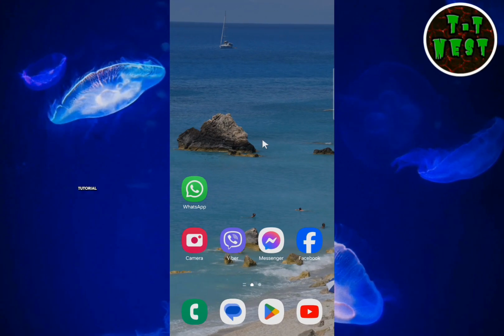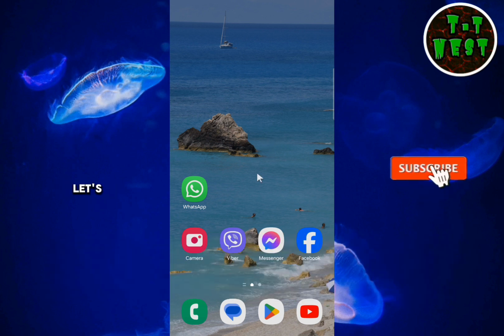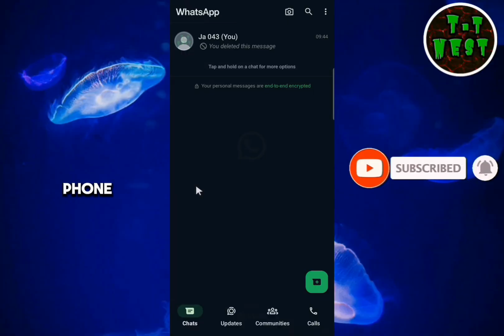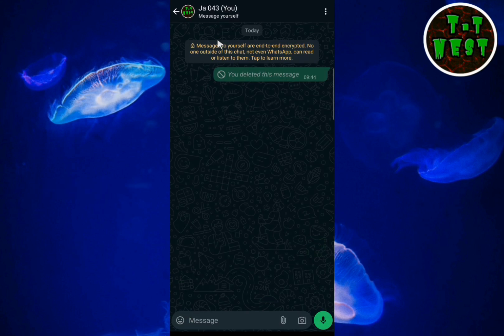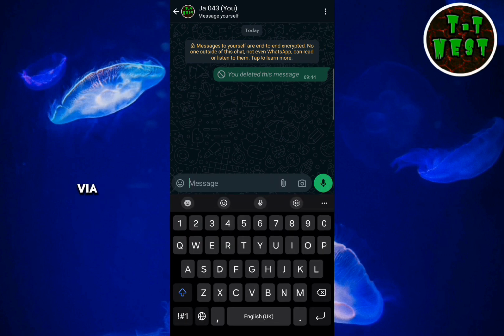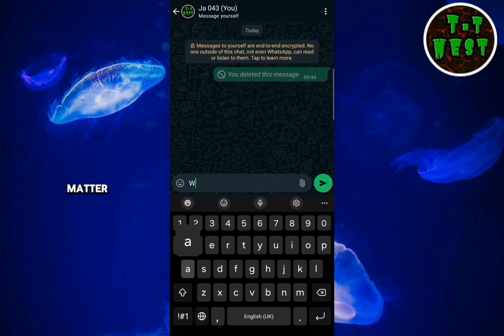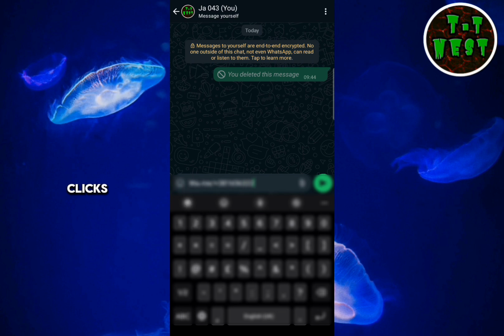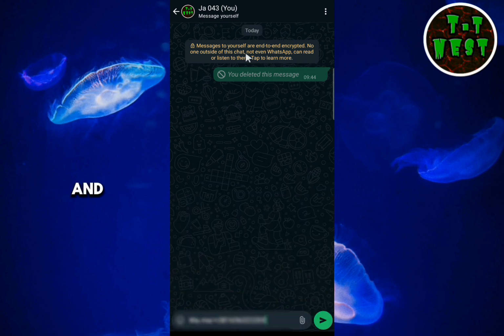How To Get My WhatsApp Link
To get your WhatsApp link and share it, follow these steps:

### Steps to Get Your WhatsApp Link:

1. **Use WhatsApp's Click to Chat Feature**:
   - WhatsApp offers a "Click to Chat" feature that allows you to create a direct link to your chat.

2. **Create Your Link**:
   - To create your link, use the following URL format:

   - Replace "yourphonenumber" with your full phone number, including the country code. Do not add any spaces, dashes, or symbols.

3. **Share Your Link**:
   - You can now copy and share this link with others via social media, email, or anywhere online. When someone clicks the link, they will be taken directly to your WhatsApp chat.

4. **Customize the Message** (Optional):
   - If you want to customize the message someone sees when they click your link, add the following to the end of the link:

   - Replace "Hello!" with your custom message.

### Important Notes:

- **Privacy**: Remember that sharing your WhatsApp link allows anyone with the link to contact you directly.
- **Country Code**: Ensure that you include your country code without any extra symbols.